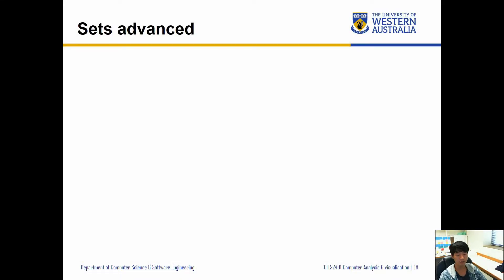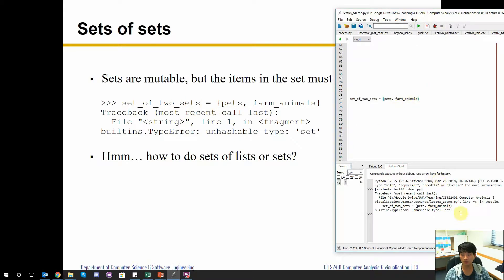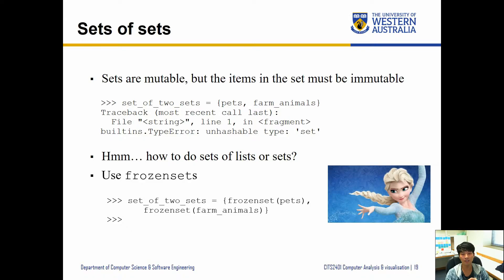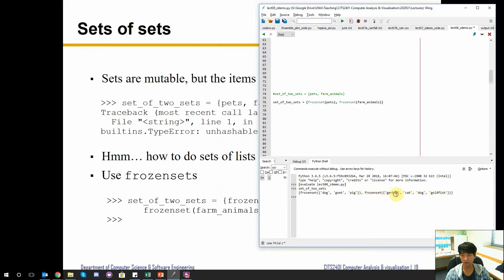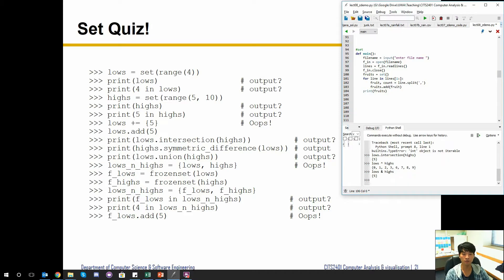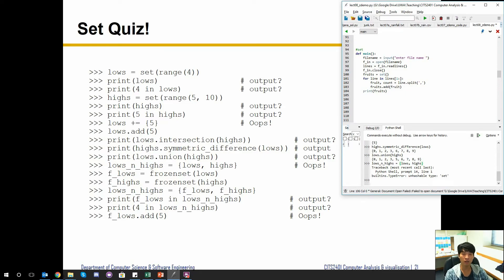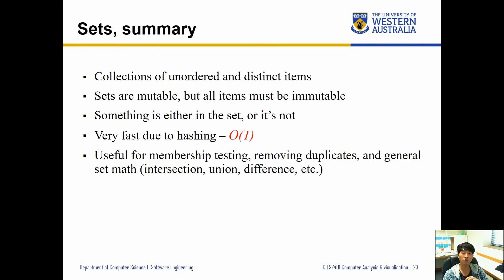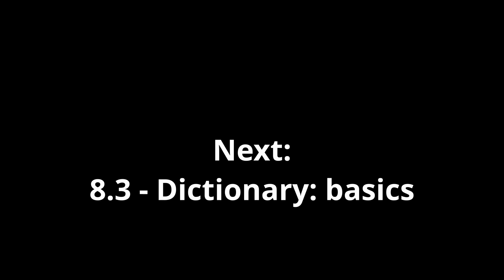CITS2401 - 8.2. Sets advanced